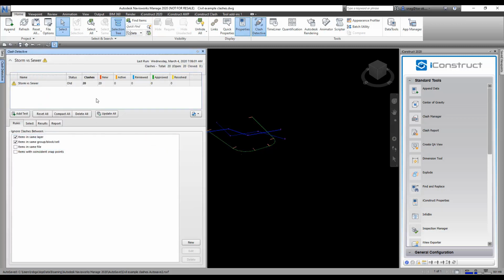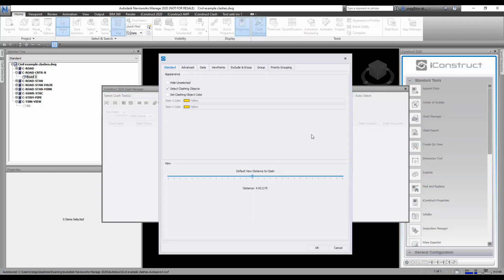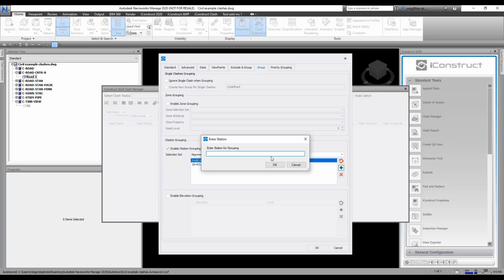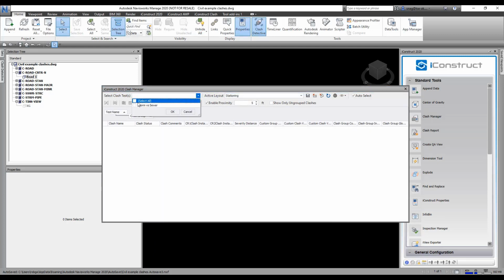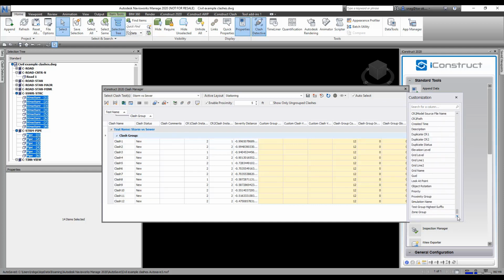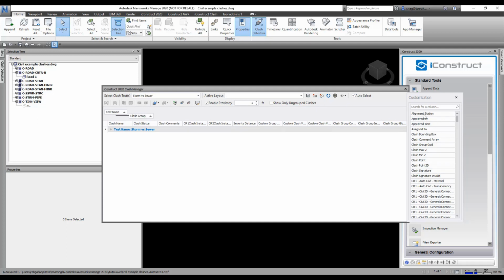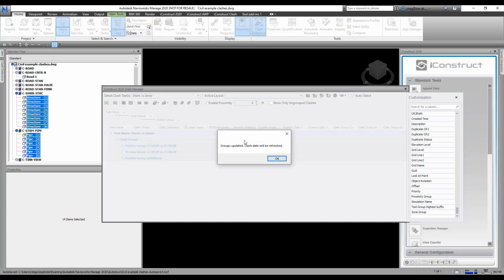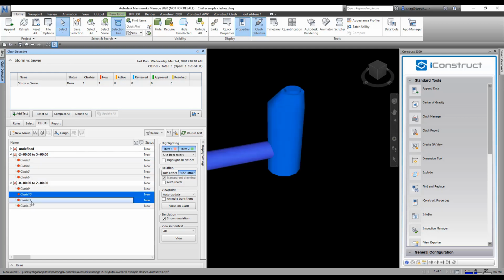Clash Manager - Station Grouping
How to group clashes based on a station and an offset for civil projects.